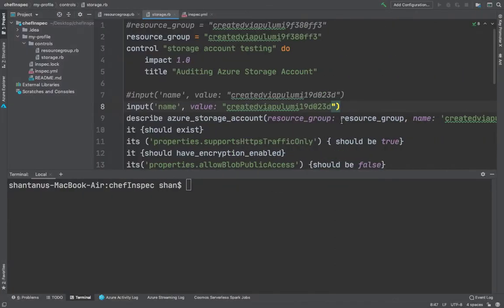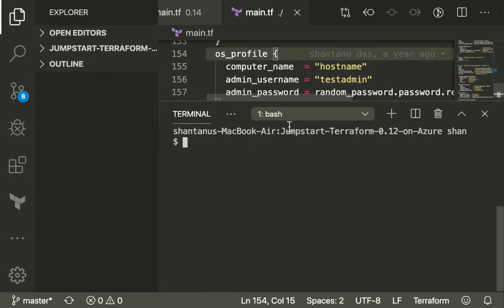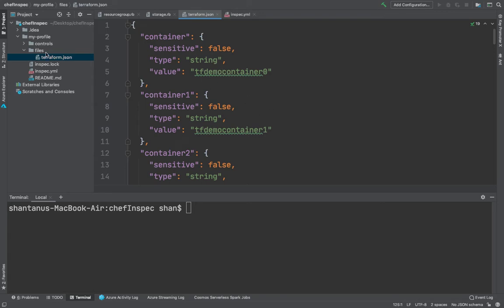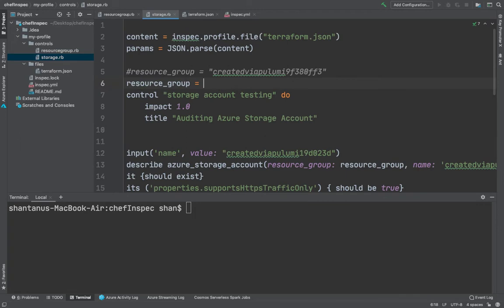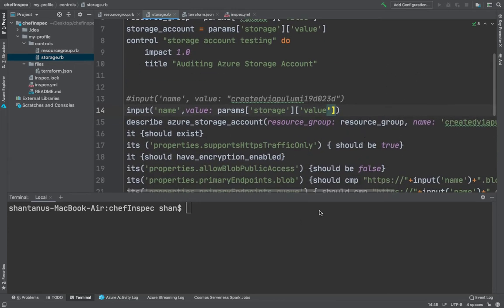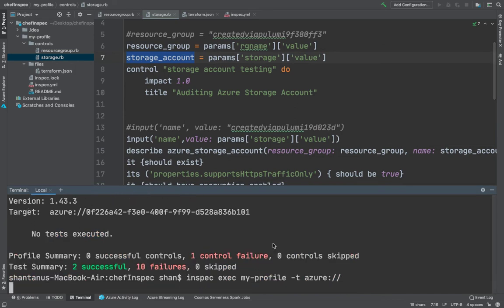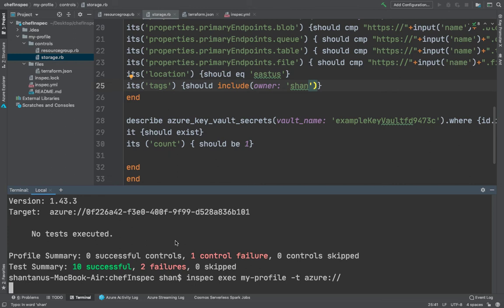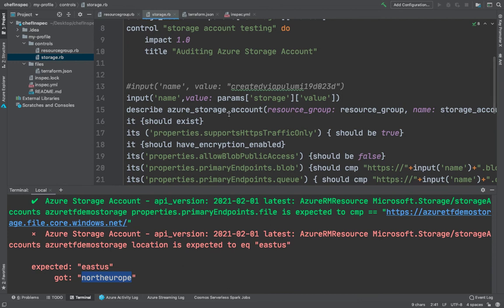Write test files to test Virtual machine creation on Azure, automate using Terraform variables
Terraform by Hashicorp is a utility that creates simple to complex infrastructure on-prem or in the cloud. Terraform is a single binary file that reads configuration files, creates a state and then ensures your infrastructure is creating and remains in that state.

0:00 - Overview
1:27 - Introduction
3:27 - Define variable
6:12 - Edit input
6:42 - Run inspecc
9:15 - Storage account
11:21 - Summary

To be picked up from Github
Github Repo’s: